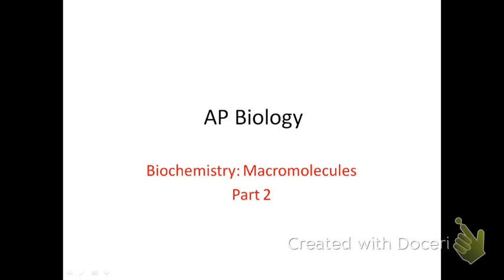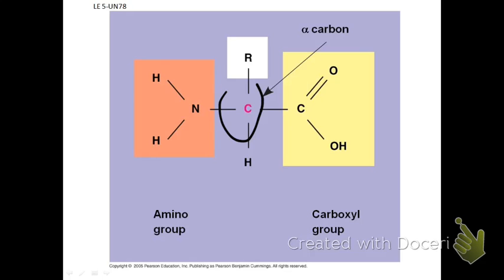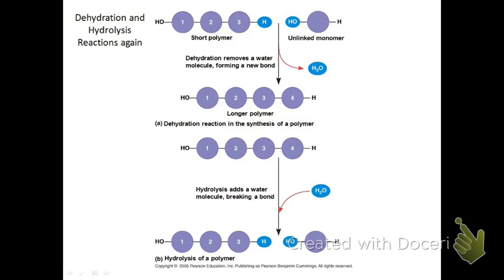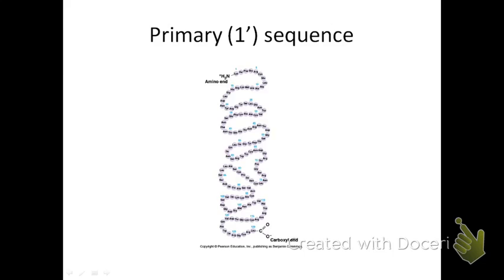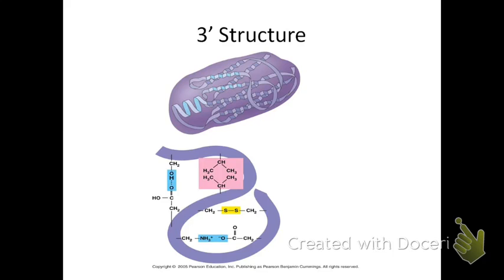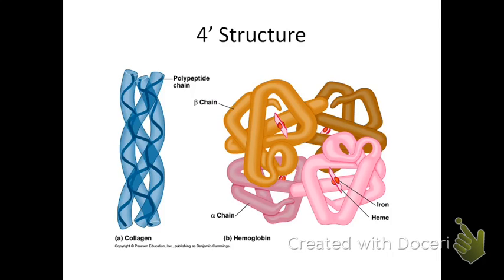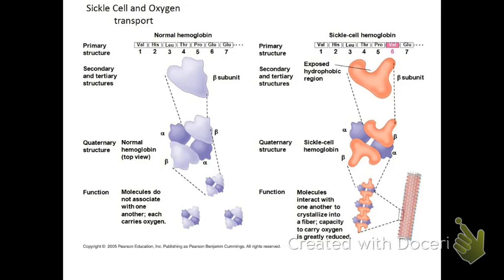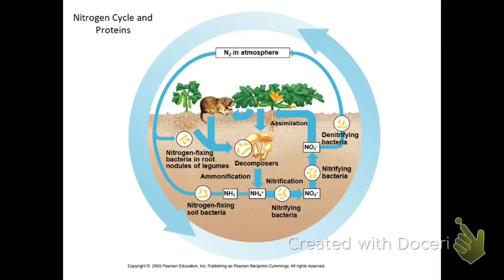Mr. Russell AP Bio 8 Biochemistry Macromolecules Part 2